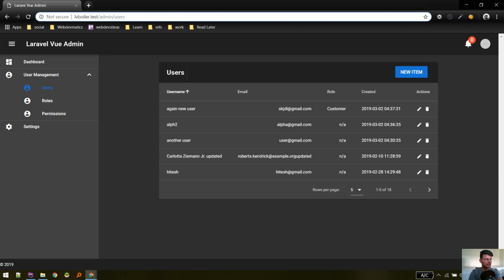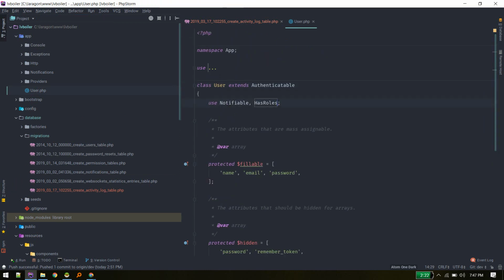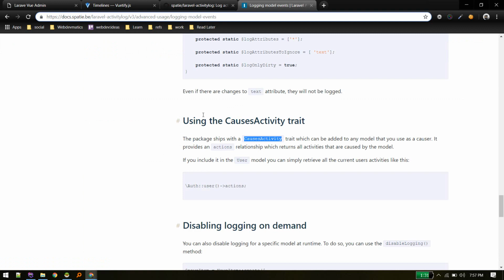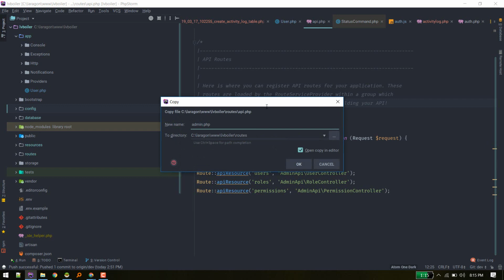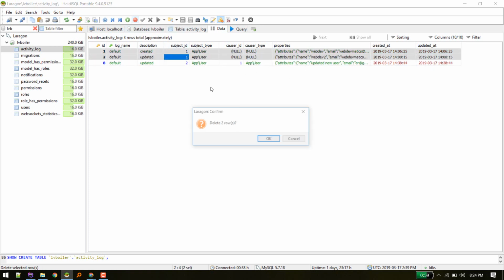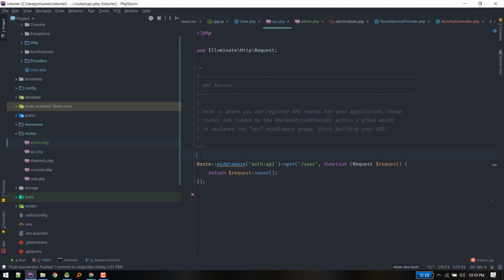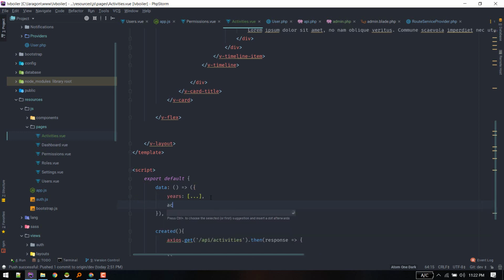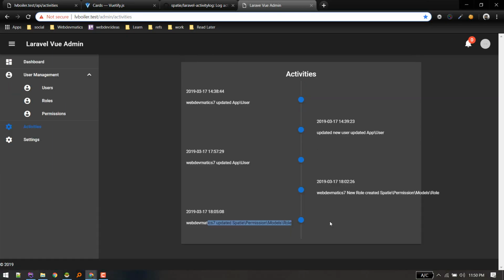Activity Feed using Laravel Activity Log Laravel Vue Admin